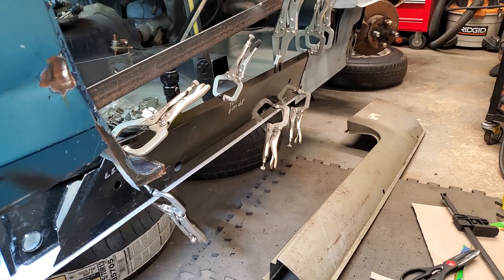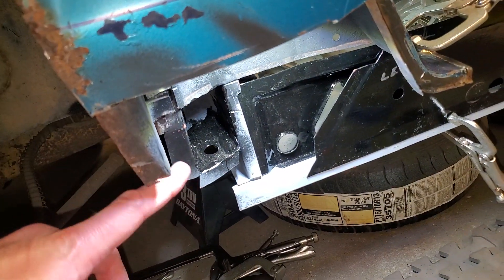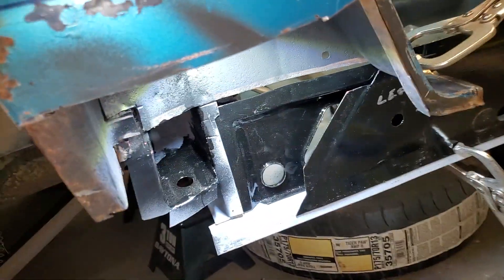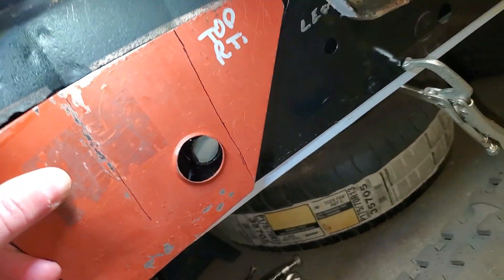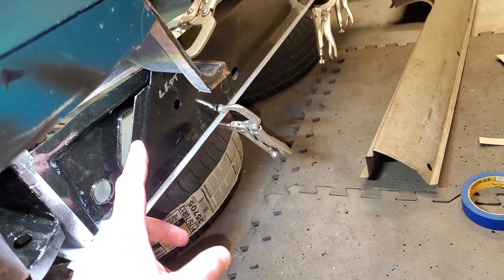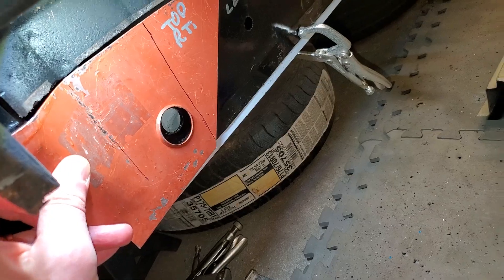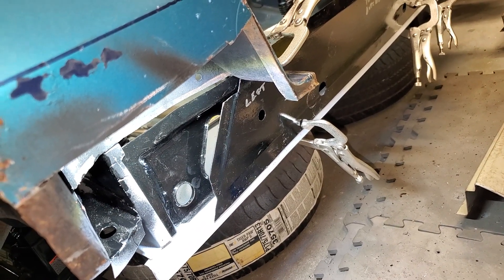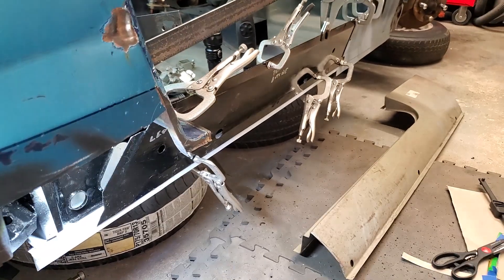Triumph GT6: The end?